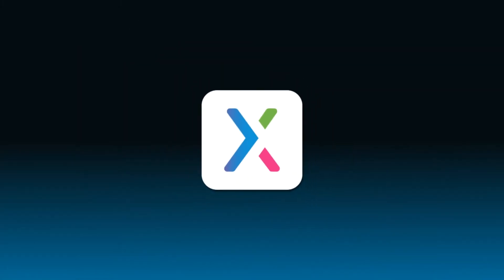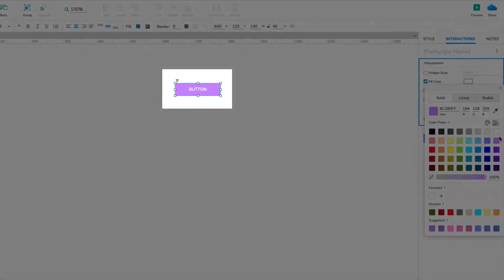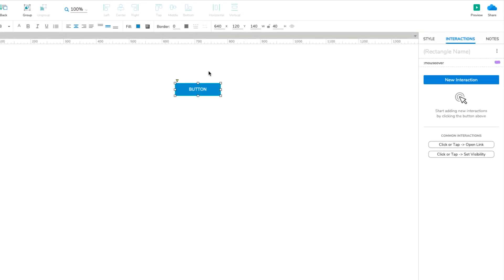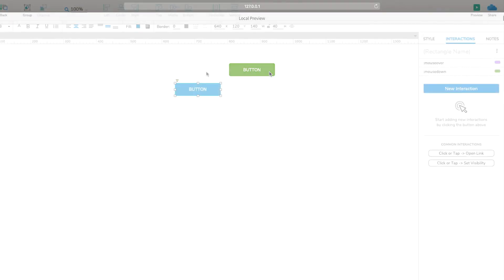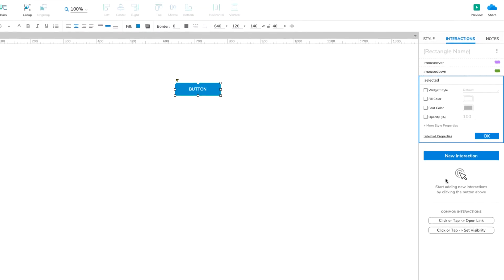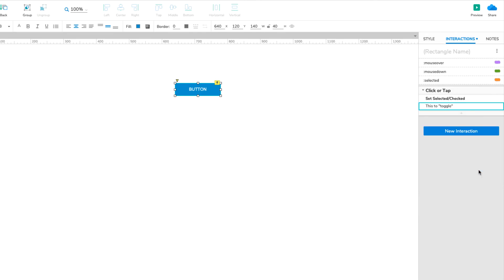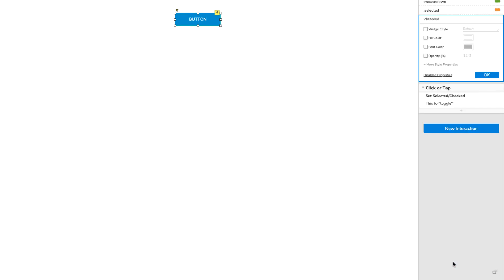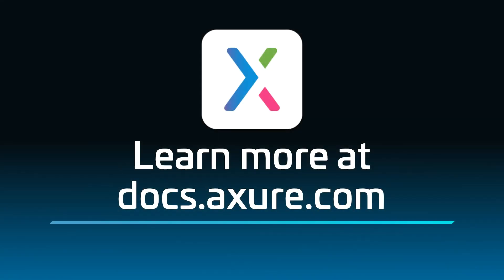Style Buttons Interactively in Axure RP with Style Effects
In this Axure RP tutorial, you'll learn how to use style effects to create a button that takes on different styling when it's in various interactive states, such as being moused over or clicked on.

To read a written version of this tutorial and download the completed prototype file, head over